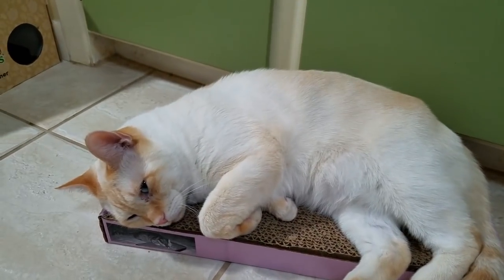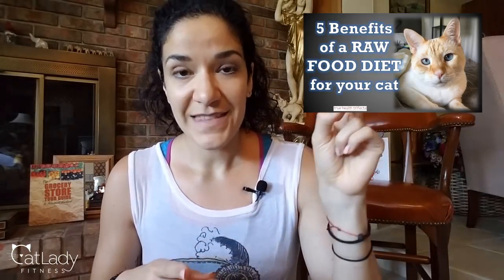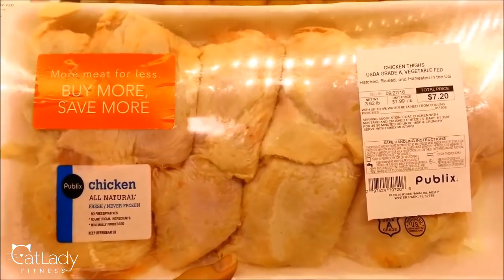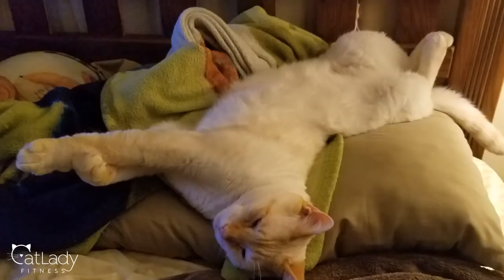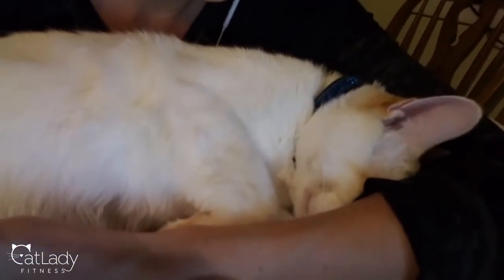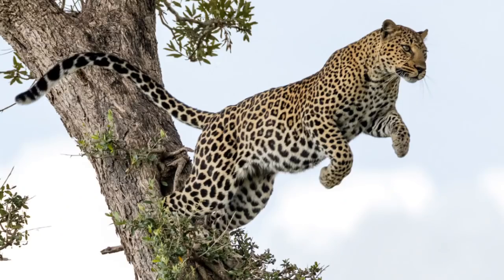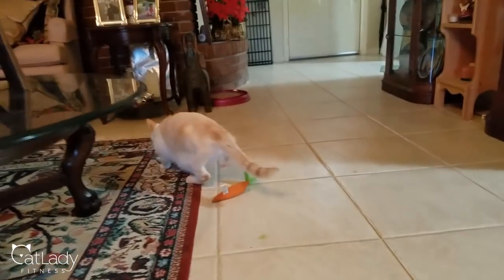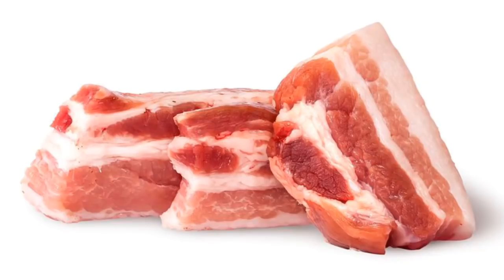Raw Cat Food: Does the MEAT you use make a difference? (My observations!) - Cat Lady Fitness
Hey guys! In this video I'm sharing the observations from feeding Puppy different kinds of raw meat in his homemade food. Enjoy!

◘→ Additional resources ←◘

💪 TrueHealthTrifecta.com

😺 CatLadyFitness.com

◘→ Discount links ←◘